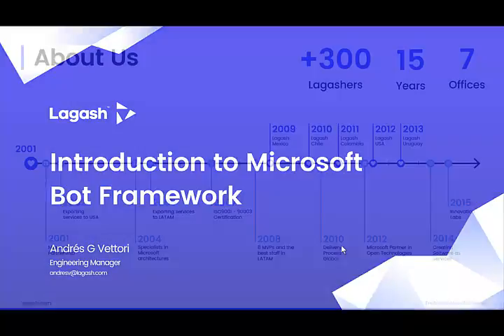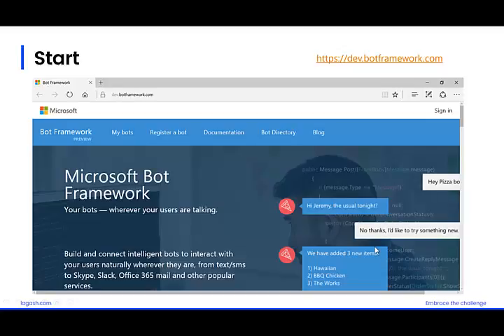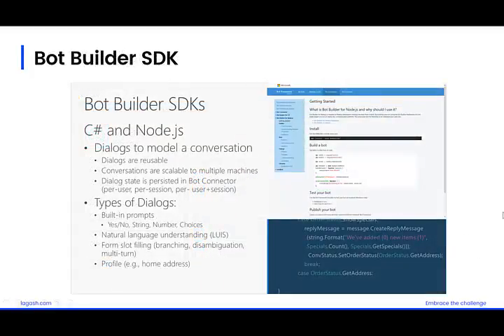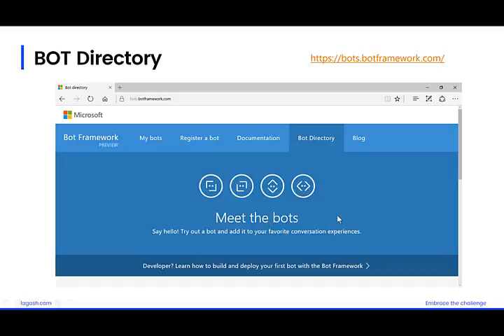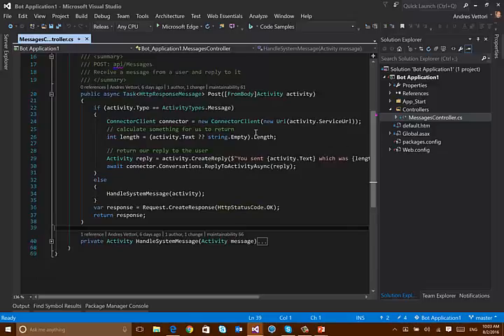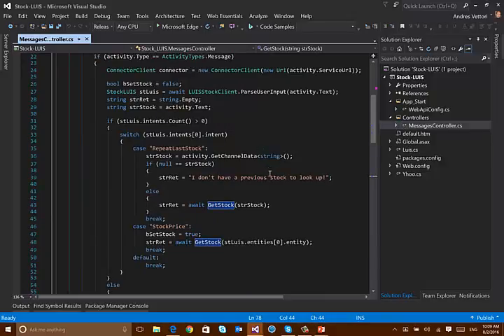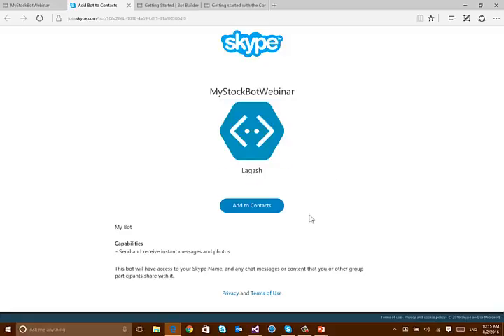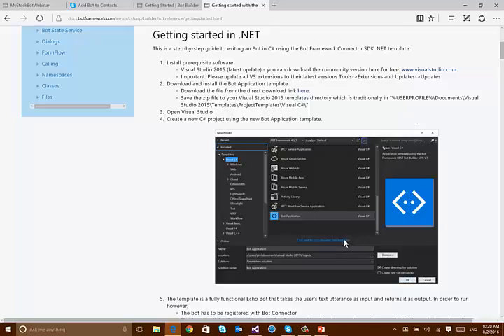Lagash Webinars - Bot Framework (English version)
How to build and connect intelligent bots to interact with your users naturally wherever they are, from text/sms to Skype, mail and other popular services.